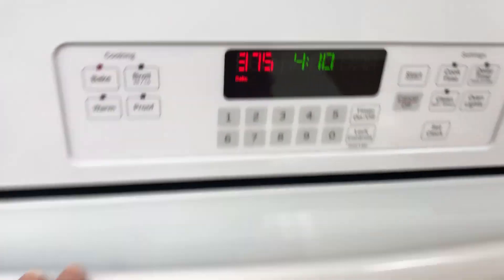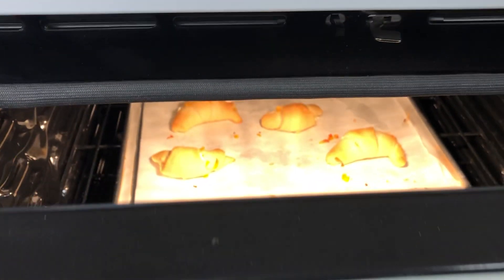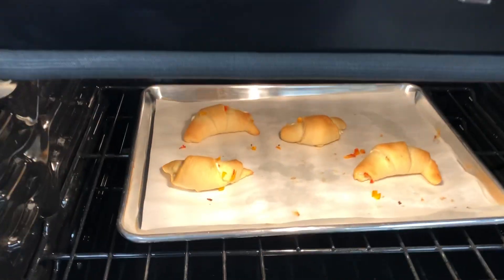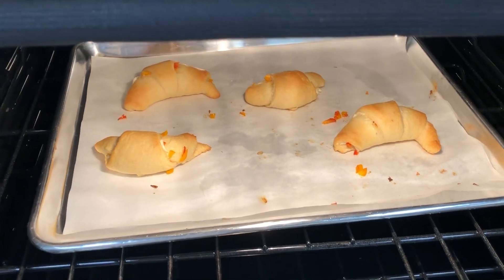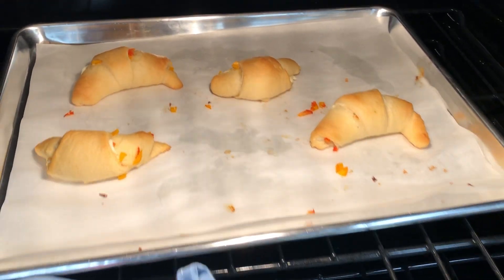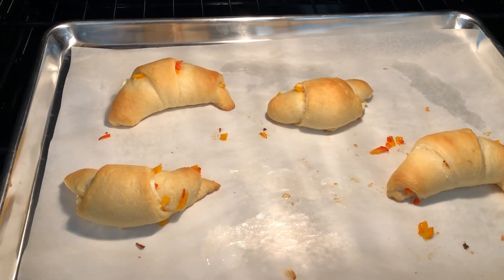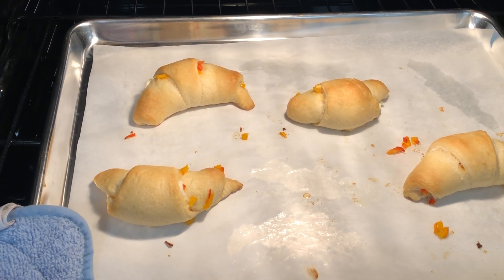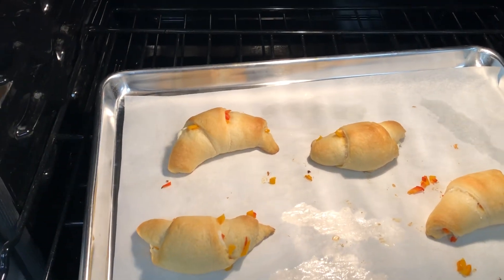Wiscomb Bell Pepper Stuffed Crescent Rolls, pt. 2